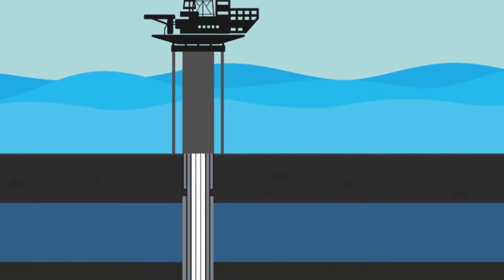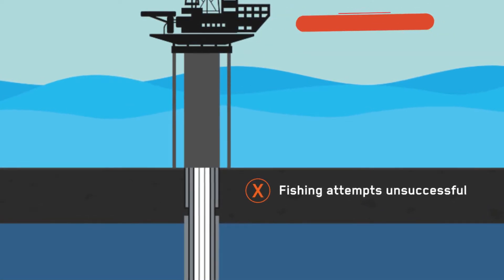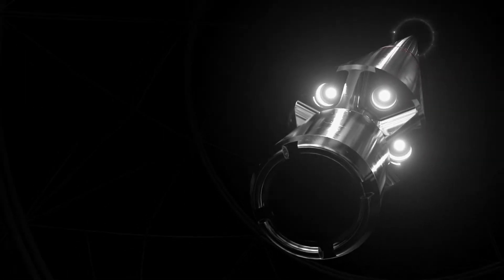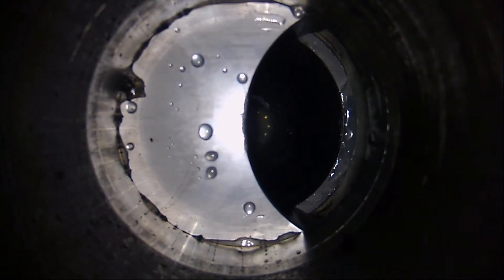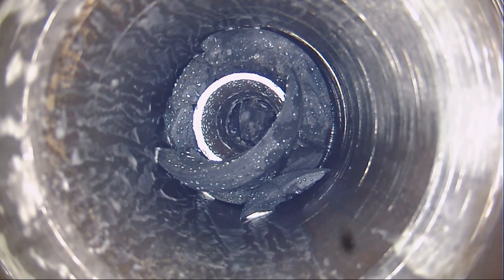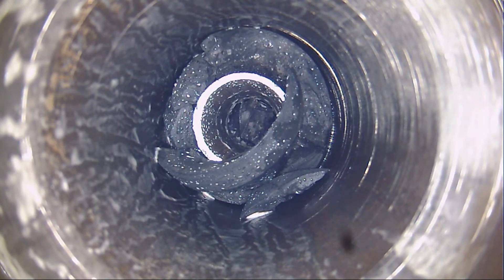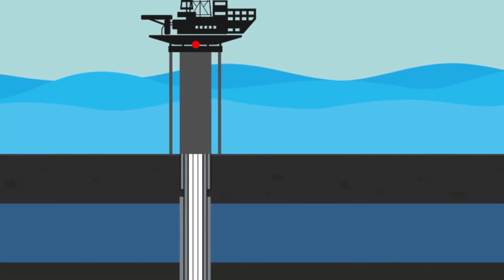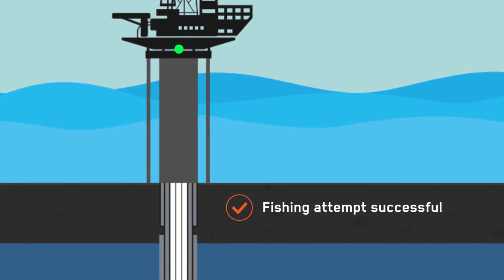Troublesome Straddle Packer Retrieved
This video of the month comes from an operation in the Netherlands, where an operator utilised EV’s Optis technology to help overcome a complex fishing challenge.

A straddle packer was accidently set off and stuck within the Christmas tree.  After a milling operation the operator was able to retrieve the top section of the straddle packer. However after multiple fishing attempts, the operator was unable to latch onto the bottom section of the straddle packer.

In a bid to avoid further costly failed attempts or false assumptions, the operator decided to run EV’s Optis M125 camera on slickline with Downview footage acquired to help visualise and understand the status of the fish downhole.